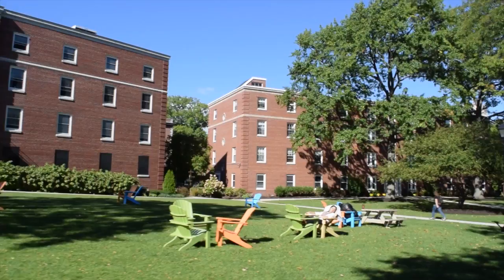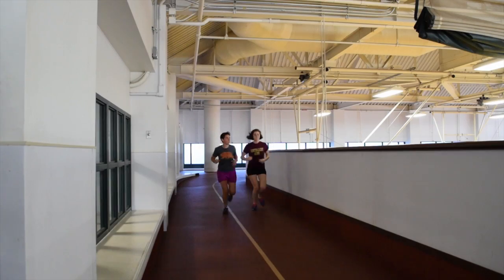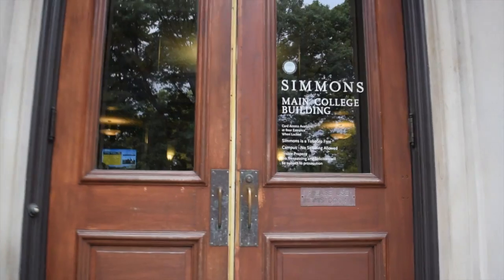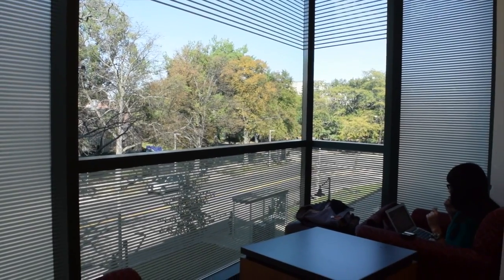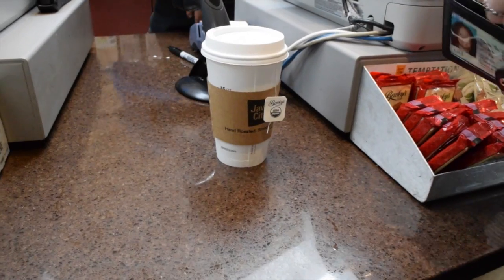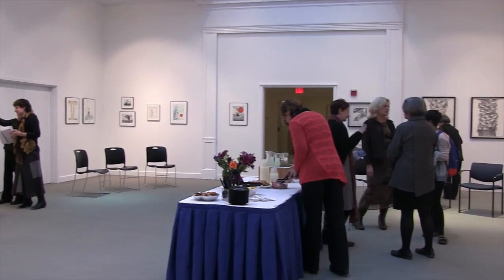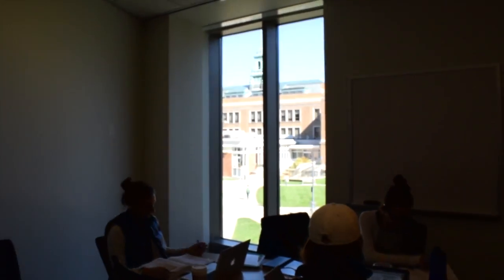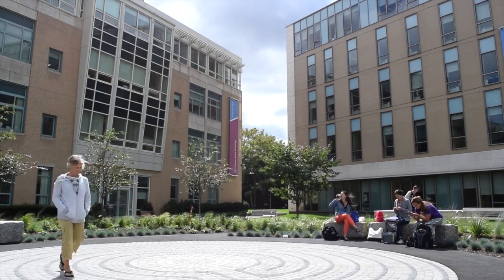Around Campus in 80 Seconds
Come take a quick 80 second tour with me around some of my favorite places on the Simmons University campus!

I'm Kaitlyn Maloney, an undergraduate student at Simmons University in Boston. As the Woman on Campus I’m here to show you everything that Simmons has to offer!